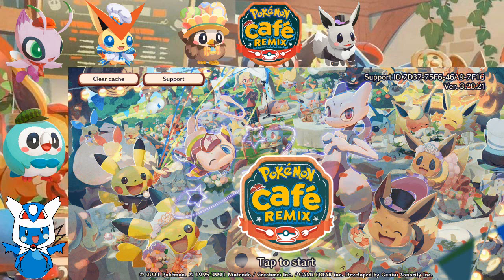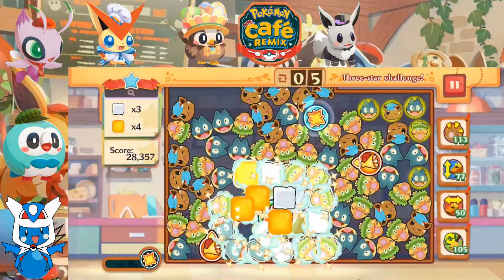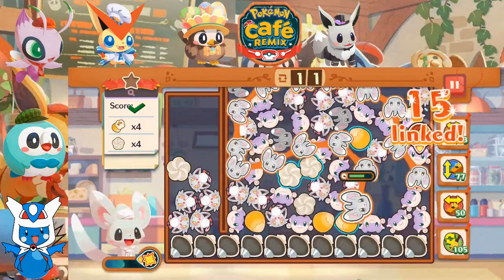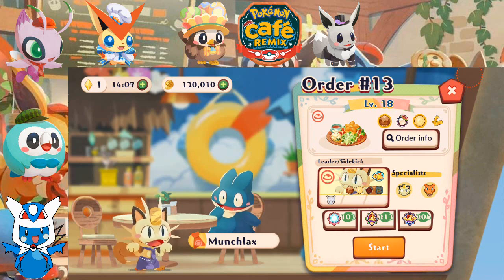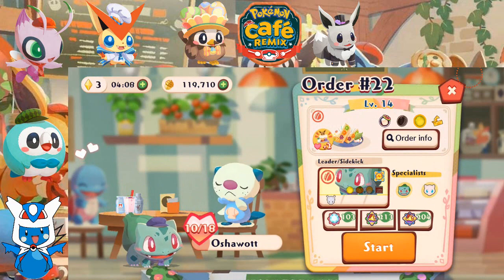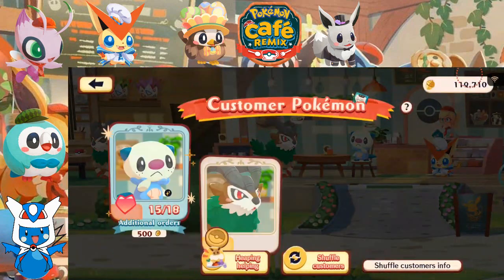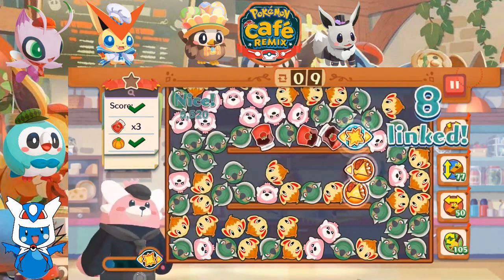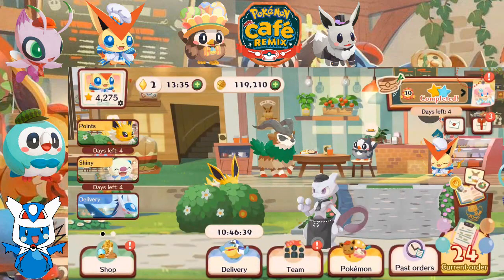Let's Play Pokemon Cafe ReMix: Part 401 - The Otter Shiny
Good day, Human Latiosites!  Welcome back to Pokemon Cafe ReMix, where we complete puzzles to fill the orders for the Pokemon customers in our cafe!  We fill some more orders for our customers and befriend some new Pokemon that join our staff.